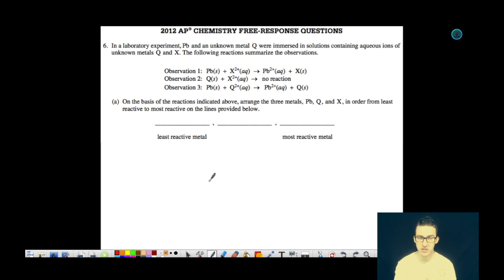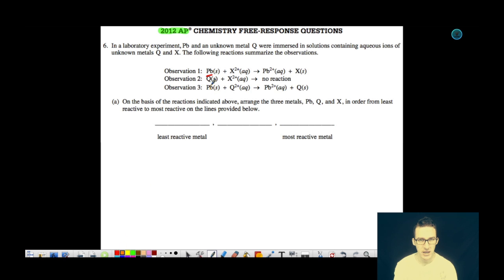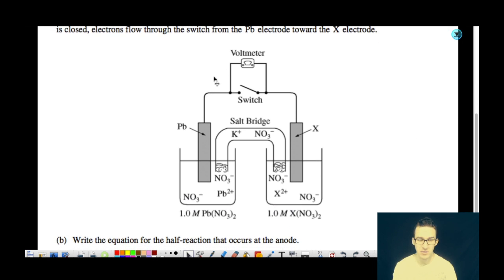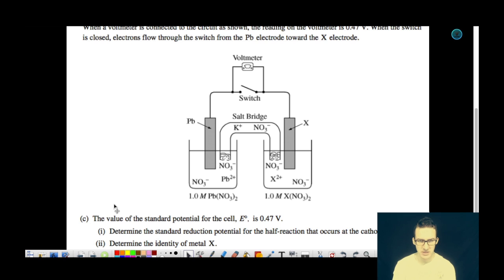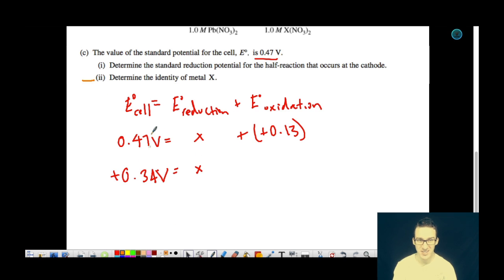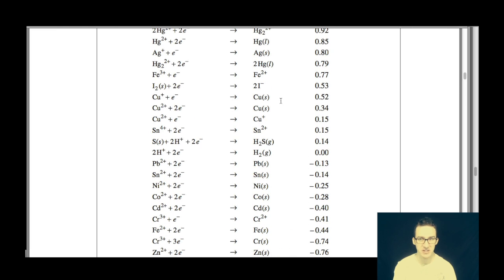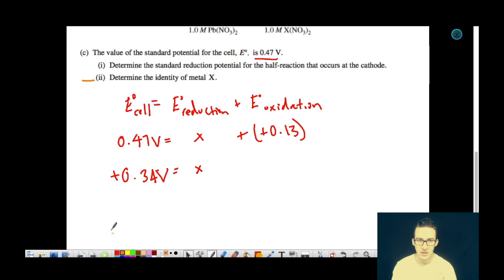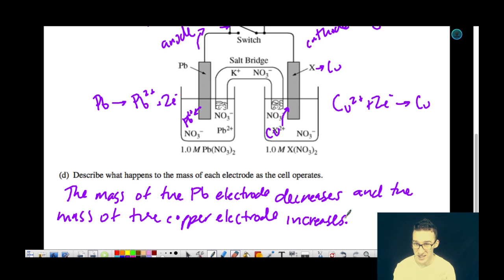2012 AP Chemistry Free Response Question #6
This video is about 2012 AP Chemistry Free Response Question #6